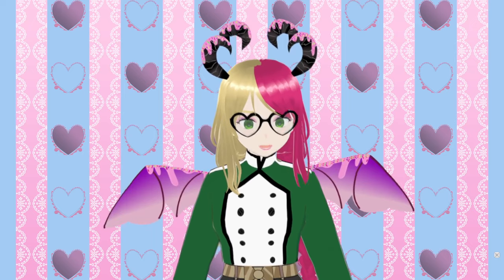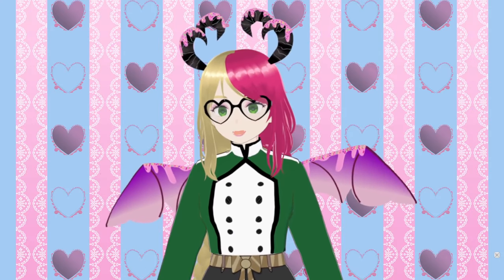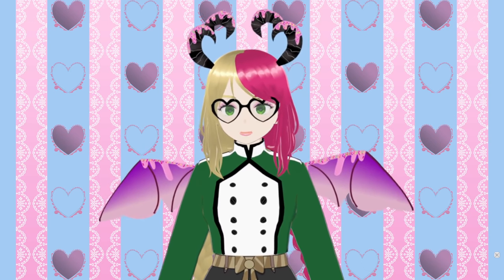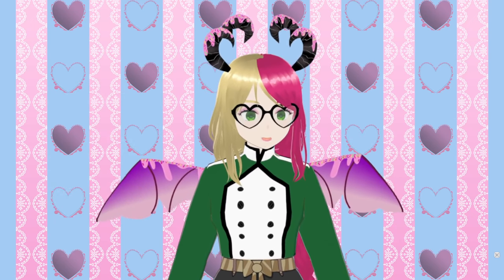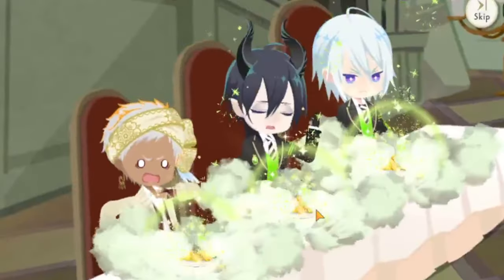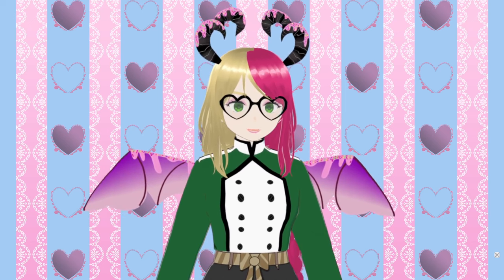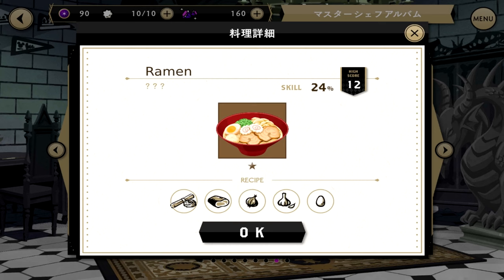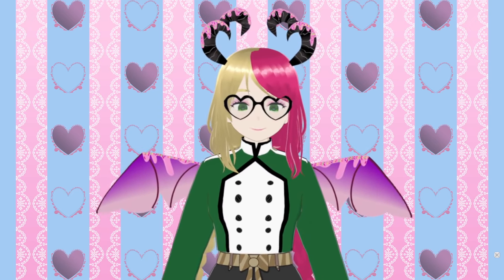The Culinary Crucible: Noodling Around Event Guide [CC]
Timestamps
Intro: 00:00
How the Event Works (For Beginners) - 00:06
Recipes - 05:01
New Cards - 06:16
Outro - 06:37

I also have channel memberships!

Credits
- model/textures made by me
- translations done by me
- skill level info from the wiki